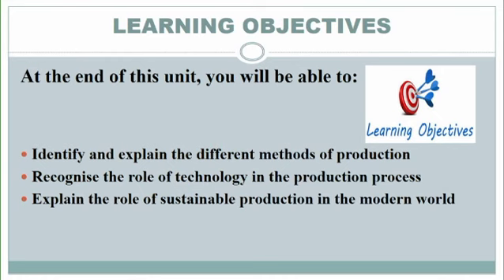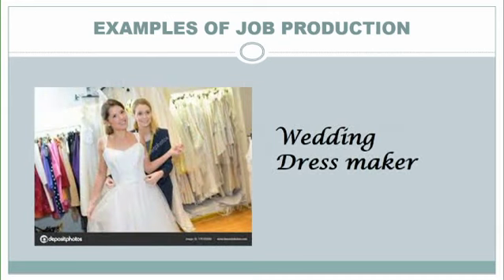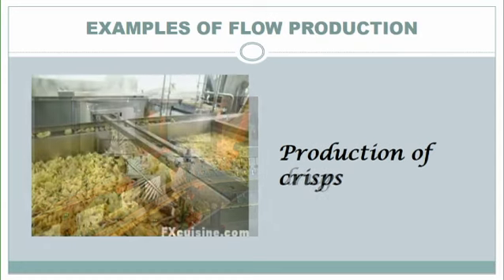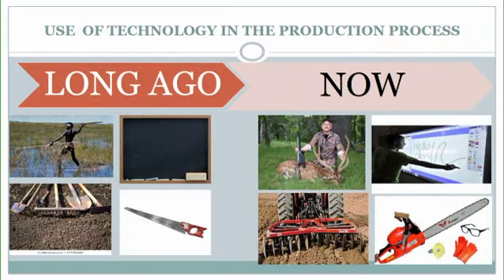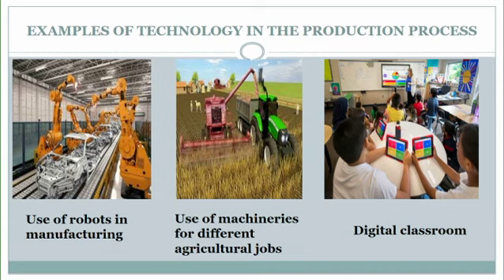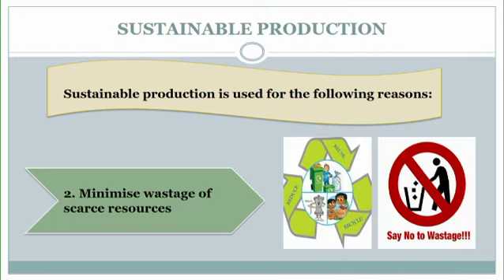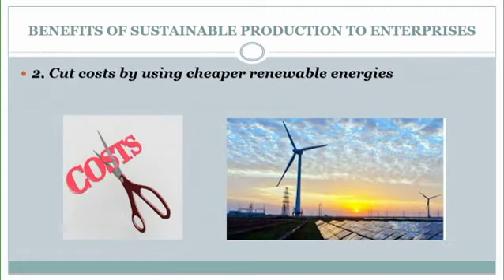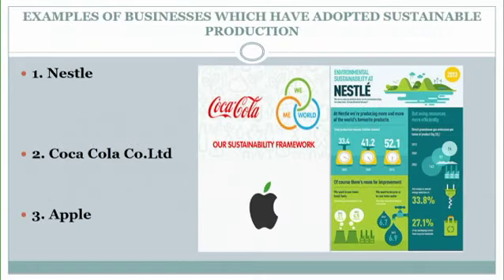BEE G8 U3L2 Production